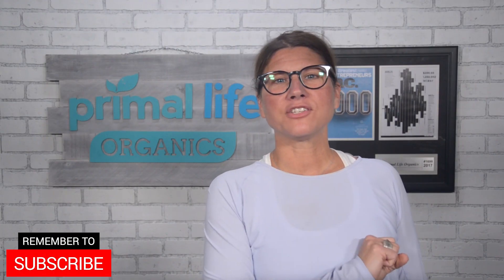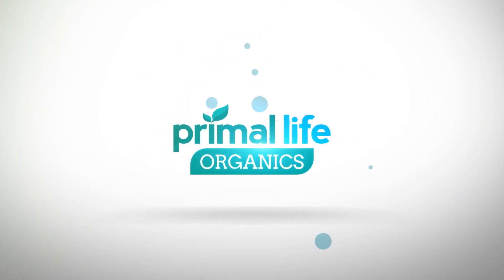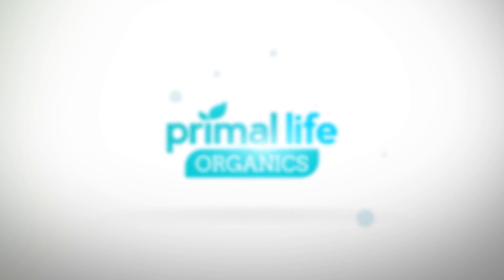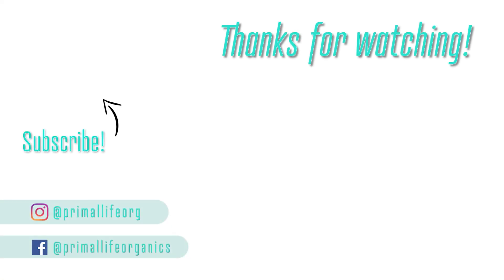Upgrade Your Skincare with these 4 Natural Methods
Do you assume upgrading your skincare routine is expensive and takes forever? Guess again! Incorporating some natural products can be really easy. And they’ll make a huge impact on your skin’s health.

Natural products are gentle on the skin. They are less likely to cause irritation, redness and damage. Plus, they’re also gentle on your wallet. You can find many natural remedies hiding in your kitchen.

Here are four natural ways to easily upgrade your skincare routine.

Trina Felber is the founder and creator of Primal Life Organics. She is a true 21st Century Natural Modern Woman. Her life roles include: wife, mother of three, Certified Registered Nurse Anesthetist, Yogi, Paleo advocate, and educator. By nature, she loves creating products that heal, soothe, mend and repair the body and soul.

At Primal Life Organics, we develop skincare products using ingredients our primal ancestors had available to them from nature. All of our products are developed keeping the Paleo, gluten-free and vegan lifestyles in mind.

When you make the commitment to follow a Paleo diet, we feel you should also make the commitment to follow a Paleo skincare regime. Why omit wheat, dairy, irritants, toxins and chemicals from your diet, only to allow them into your body via the skin from the products you use? PLO products are made fresh when ordered, and they do not contain anything such as preservatives, phthalates, synthetic fragrance or SLS.

These statements have not been evaluated by the FDA. This product is not intended to diagnose, treat, cure, or prevent any disease. Advice and recommendations given in this website or in personal consultation by phone, email, in-person, online coaching, or otherwise, is at the reader's sole discretion and risk. You should see a qualified, licensed doctor before starting any skin care, nutritional, diet, stretching, and/or exercise program. Information presented on this website is not to be interpreted as kind of attempt to prescribe or practice medicine. These statements and information have not been evaluated by the Food and Drug Administration. No product offerings are intended to treat, diagnose, cure or prevent any disease. You should always consult with a competent, fully-informed medical professional or health practitioner when making decisions having to do with your health. You are advised to investigate and educate yourself about any health related actions and choices you make.